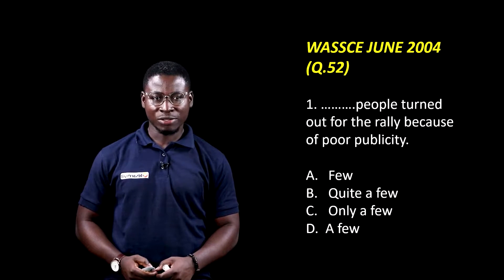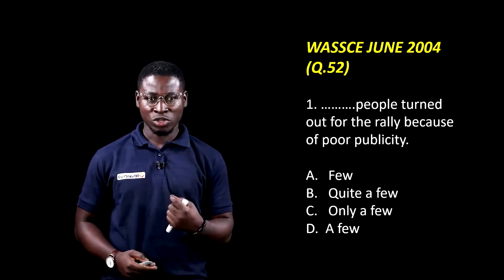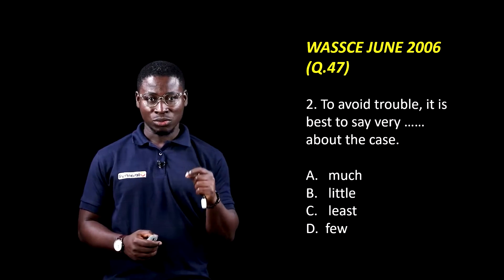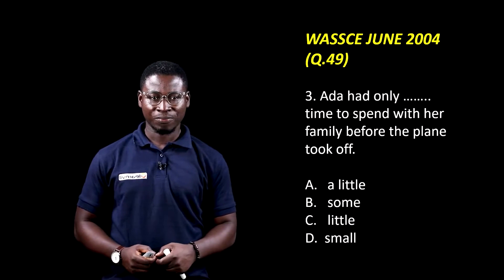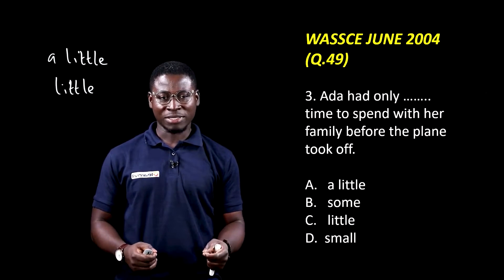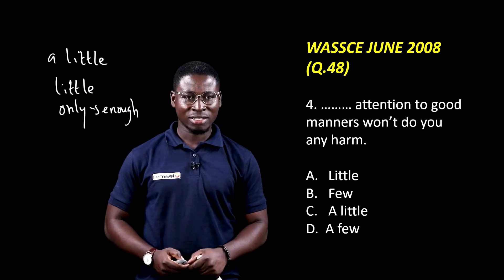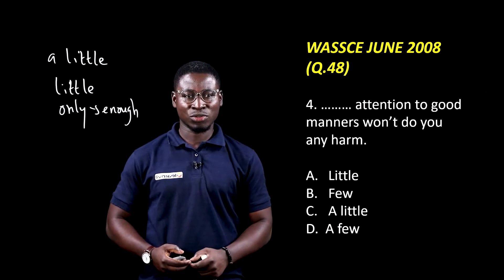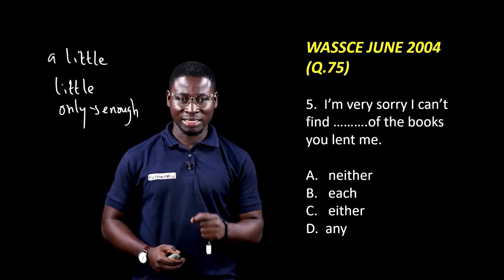Practical Question 6 (Pronouns Cont'd)